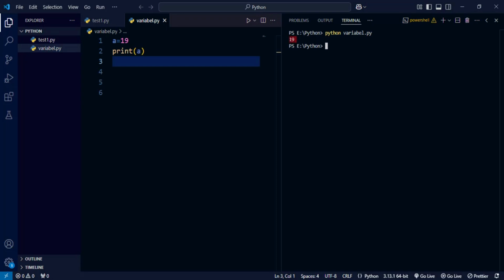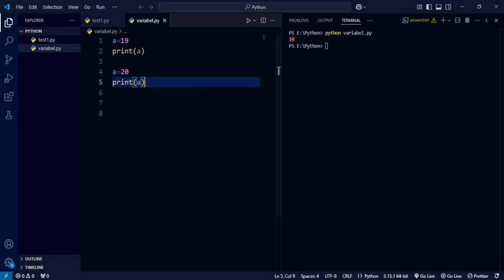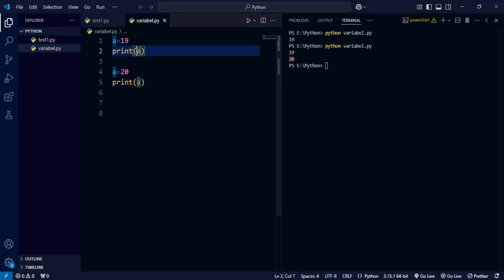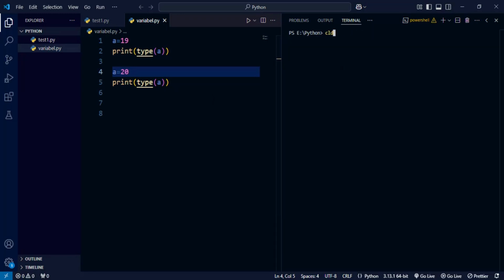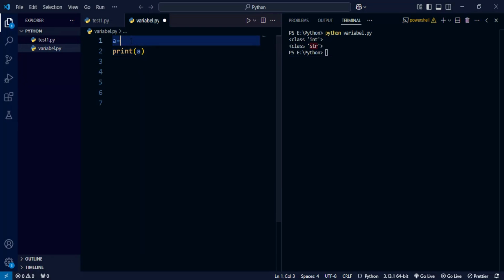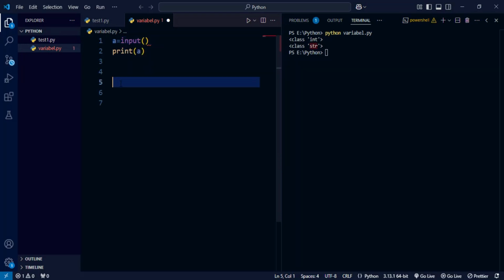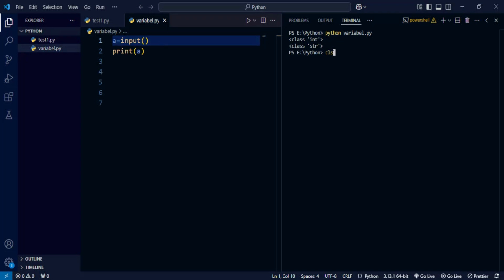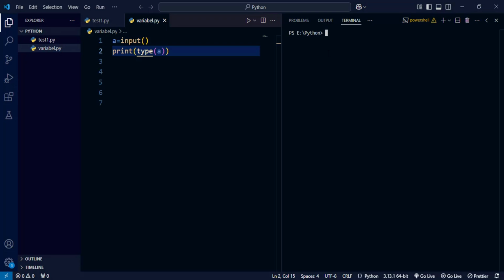How to Take User Input in Python | Beginner Tutorial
In this tutorial, you'll learn how to take user input in Python using the input() function. Whether you're just starting your coding journey or brushing up on the basics, this video will help you understand how to make your programs interactive and user-friendly.

Taking different types of input (string, int, float)

Converting input data types

Real-life examples and practice exercises

Students preparing for coding assignments

Anyone curious about how Python handles user input